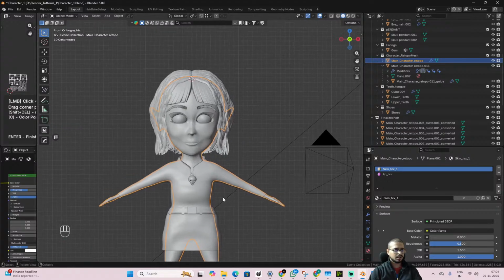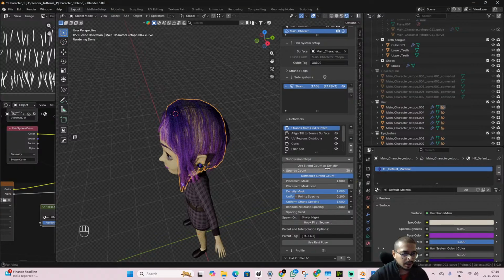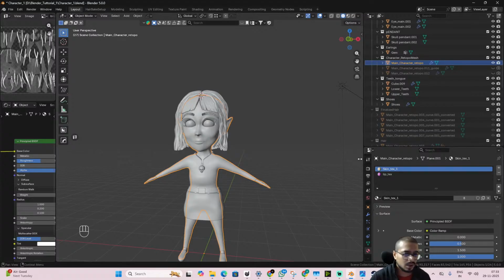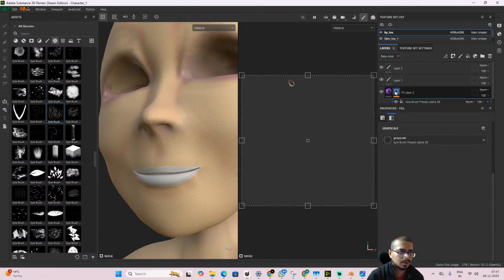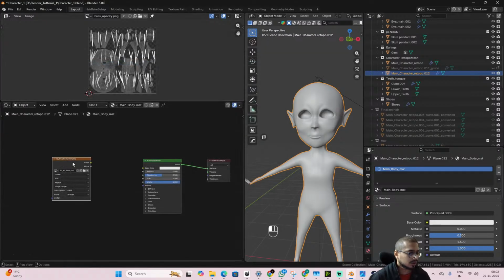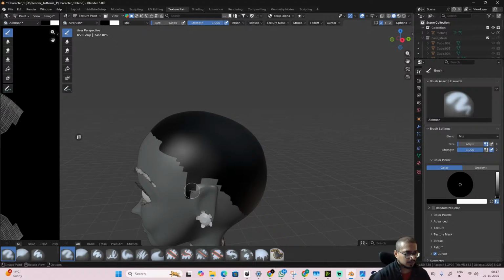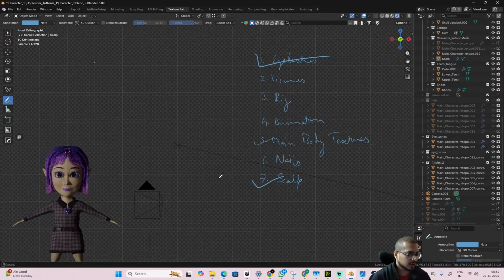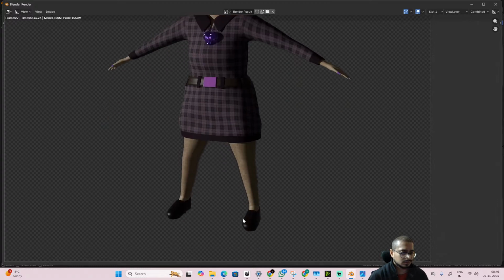Scritor 3D - Character Scalp, Nails, Body texture(Substance Painter) !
Used Substance painter For quick Texturing.

Screencast keys!!
Hair Tool Addon
Hard ops
Box Cutter
Zen - UV

1. Downloading blender
2. setting up blender
3. collecting references
4. basics of blender interface
5. Modelling Basics
6. Sculpting basics
7. Creating a character with sculpting and 3D modelling techniques
8. retopology
9. texturing
10. rigging
11. basics of animation

32x2 6000mah RAM xpg adata